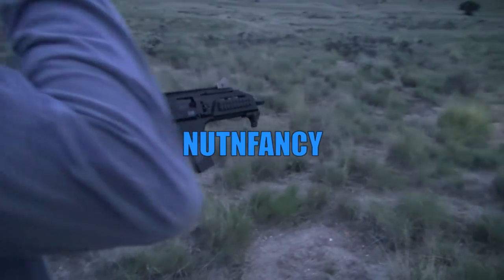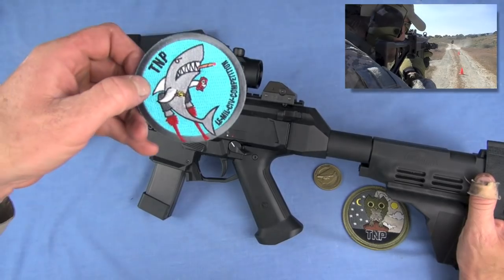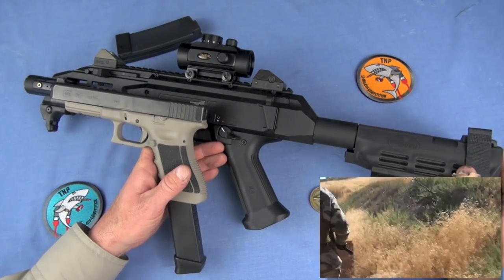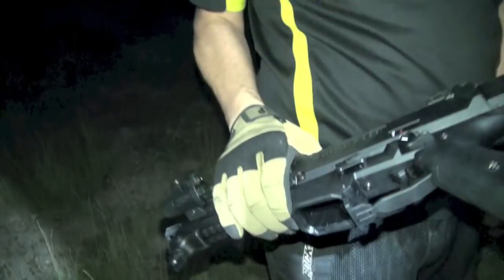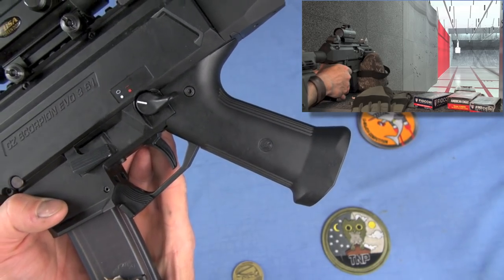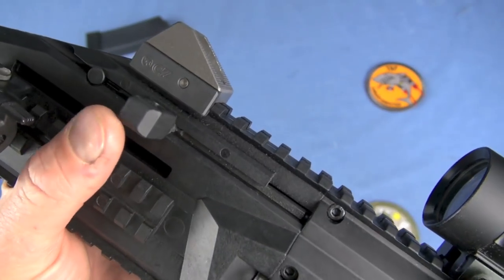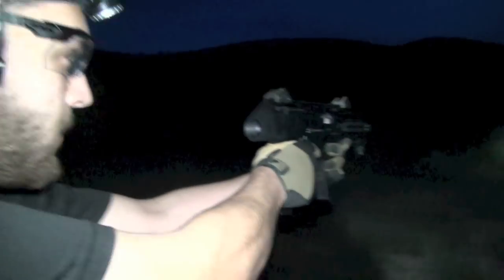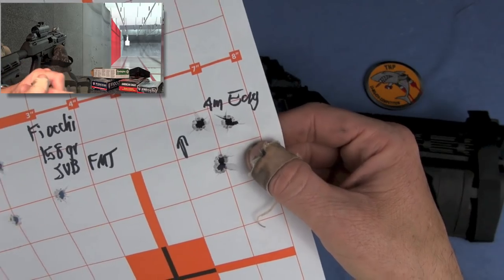CZ Scorpion Evo 3: Pistol Fail, SBR Win [Full Review]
Climb aboard for a no holds barred look at the fascinating CZ Scorpion Evo 3 pistol. Just like all TNP data, original thinking grounded in systems realities guides this feature length discussion. Expect a journey into POU, MP5 craving, hitting power, SBR considerations, failure in the pistol role, SAWC, ergos, accuracy, accessories, and much more. This is feature length as desired by TNP subs and is not company sponsored TPA as often seen, especially on this gun, here in YouTube. The Evo 3 breaks exciting new ground in the US market, satisfying a long held pent up demand for the unobtainable H&K MP5. It is a high quality, durable, cool looking design that could serve you well within the limitation discussed. Nutnfancy Likability Scale: